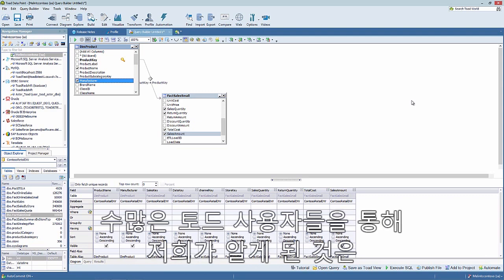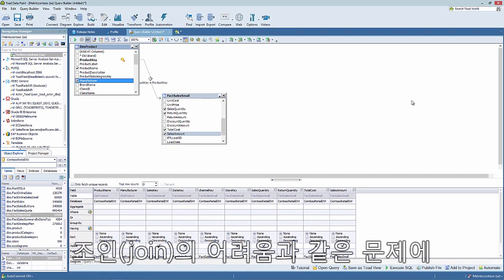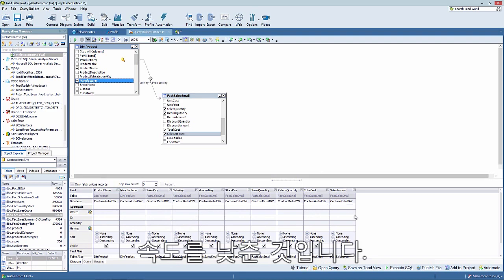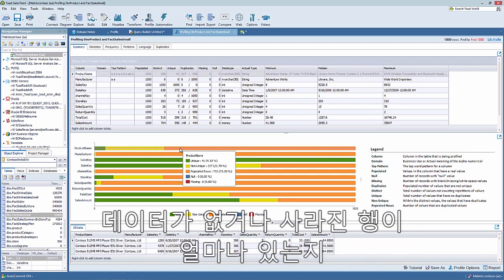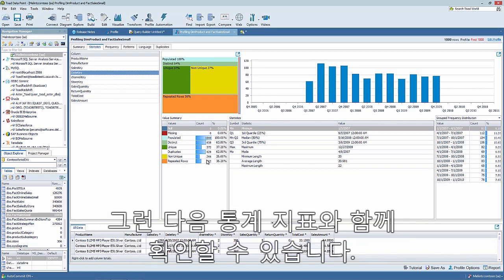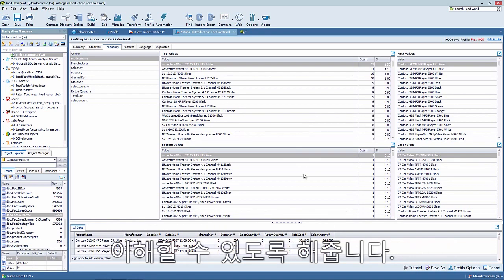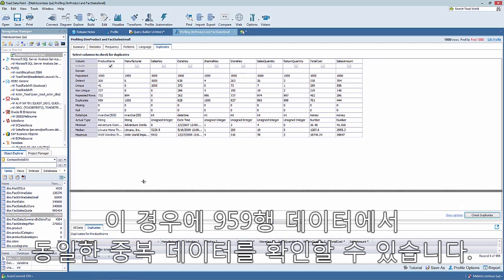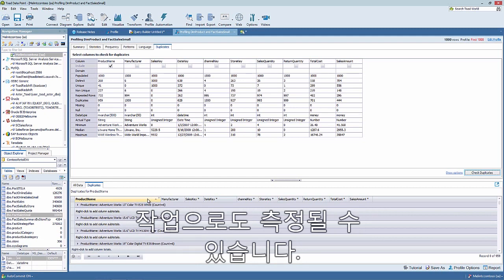토드 데이터 포인트를 이용한 데이터 프로파일링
오늘 영상은 토드 데이터 포인트 내부의
데이터 프로파일링에 대해 이야기 해보려 합니다.
토드가 새롭게 선보이는 기능으로서, 이 곳에서 토드 데이터 포인트 사용자 인터페이스를 볼 수 있으며 쿼리를 만들어 멀티 데이터 소스에 연결할 수 있습니다.
수많은 토드 사용자들을 통해 저희가 알게 된 것은 데이터가 유입되는 경로와 데이터가 병합되는 방식, 그리고 그것이 최종 고객에게는 어떻게 보여지는 지 토드 사용자들은 이러한 정보를 매우 중요하게 여긴다는 것입니다.
토드 데이터 포인트는 데이터 웨어하우징과 비지니스 인텔리전스를 가능하게 하고 또한 최종 사용자를 위한 리포트 작성을 위해 사용되므로 데이터에 대한 이해는 매우 중요합니다.
데이터 프로파일링은 데이터 소스에서 사용 가능한 데이터를 검토하는 과정입니다. 여기에는 데이터베이스 및 파일 2가지 모두가 해당됩니다.
그리고 그 데이터에 관한 정보와 통계를 수집합니다. 통계의 목적으로는 다른 용도로 데이터가 사용될 수 있는지 알아보거나 키워드를 태그하여 데이터 검색 능력을 향상시키거나 새로운 애플리케이션이나 데이터 웨어하우스를 위해 데이터를 통합할 때 발생하는 조인(join)의 어려움과 같은 문제에 접근하려는 이유일 수 있습니다.
대규모 데이터 프로젝트에서 데이터 관련 이슈를 미리 이해하고 있을 경우 향후에 발생할 갑작스런 문제들을 방지할 수 있습니다.

프로젝트 진행 과정에서 유효하지 않은 데이터를 뒤늦게 발견할 경우 프로젝트 지연과 초과 비용이 발생할 수 있습니다.
전체 데이터를 엔터프라이즈 관점에서 속속들이 들여다 보는 기능으로 핵심 데이터가 필요할 때나 데이터의 질적 개선을 위한 거버넌스에 관련된 마스터 데이터 관리 용도로 이용할 수 있습니다.

데이터 품질에 대한 측정 기준의 여부는 데이터가 특정 기준이나 패턴을 준수하는 지를 포함해 모두 데이터 프로파일링의 일부가 될 수 있습니다.

그렇다면 어떻게 데이터 프로파일링을 할 것이며, 이를 어디에 이용할까요? 데이터 프로파일링은 방금 봤던 최소값(minimum), 최대값(maximum), 평균(mean), 최빈값(mode), 백분위(percentile) 또는 표준 편차와 같은 다양한 종류의 기술 통계학 개념을 적용합니다.
모두 count, sum과 같은 집계형 함수(aggregates)에 기반한 것이며 추가적인 메타데이터 정보는 데이터 프로파일링 과정에서 얻어지는데, 여기에는 데이터 유형, 길이, 이산값(discrete value), 유일성(uniqueness) 및 Null 값의 발생 빈도 등을 포함합니다. 이런 일반적인 유형의 데이터는 데이터 프로파일링 용도로 제작된 툴에 기반하며, 이러한 툴은 단일 열에서 단일 테이블로, 다시 이종 테이블로의 구조적 프로파일링을 수행할 때 증가하는 프로세스와 전산상의 복잡성을 완화해 줍니다. 따라서, 성능은 프로파일링 도구의 구조를 살펴보는 작업으로도 측정될 수 있습니다. 애플리케이션이나 데이터 웨어하우스를 운영하기 위해 데이터 소스를 구축하는 과정에서 데이터 프로파일링을 사용해 이러한 확인 작업을 수행해 보십시오. 데이터 프로파일링을 함으로써 데이터 품질의 향상과 개선, 주요 프로젝트 구축 사이클의 단축, 사용자 데이터에 대한 이해를 높일 수 있습니다.
토드 데이터 포인트의 데이터 프로파일링 기능이 여러분께 도움이 되시기를 바랍니다.